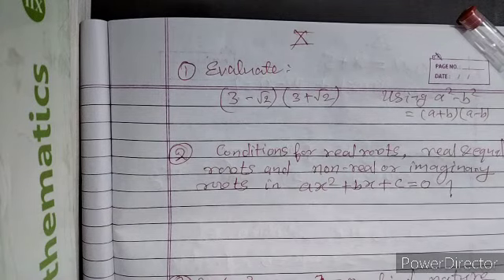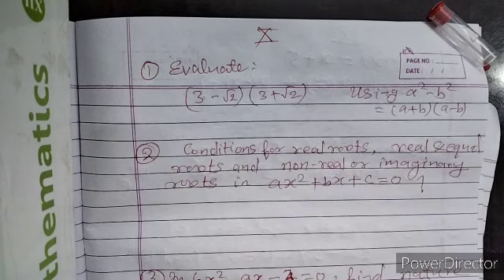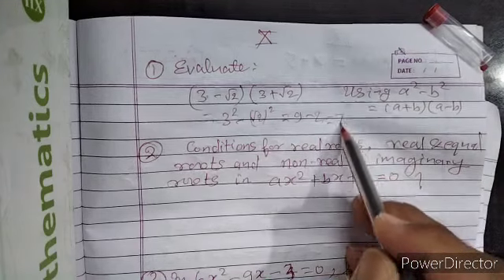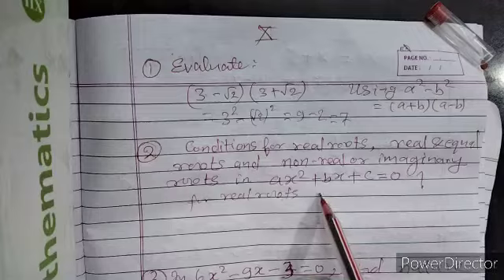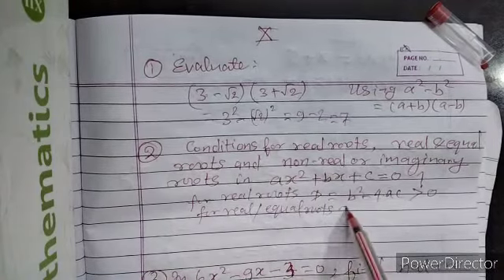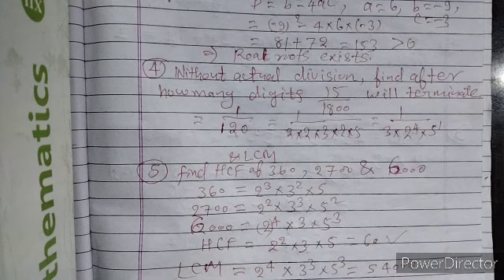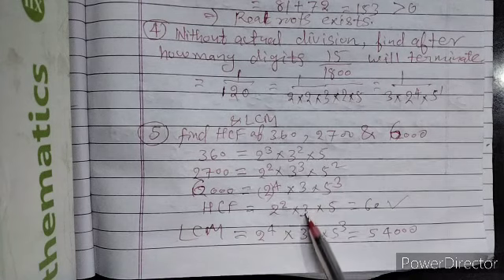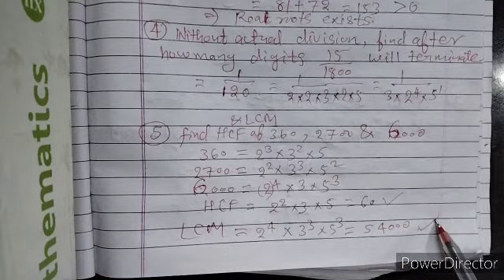class x (1)